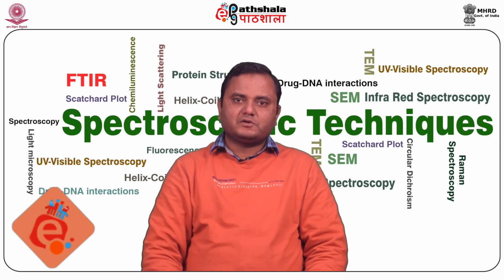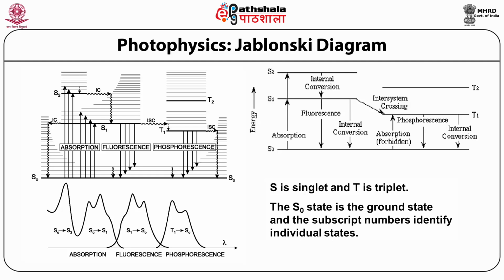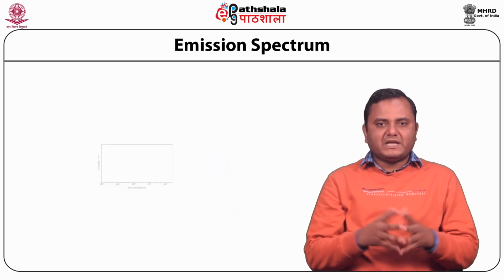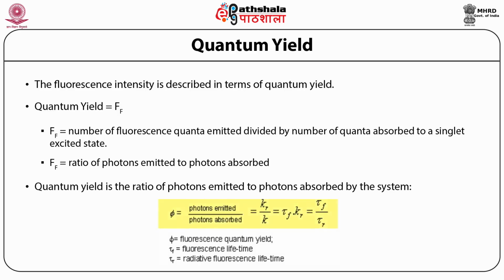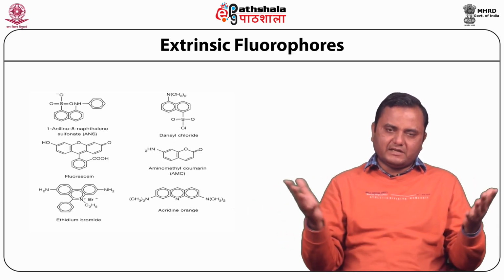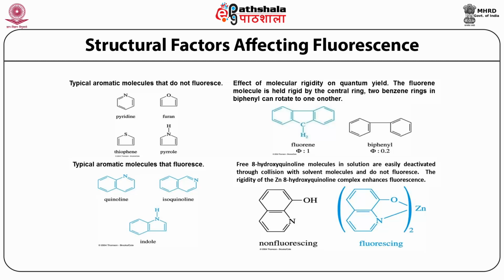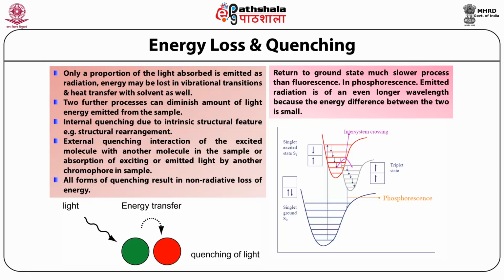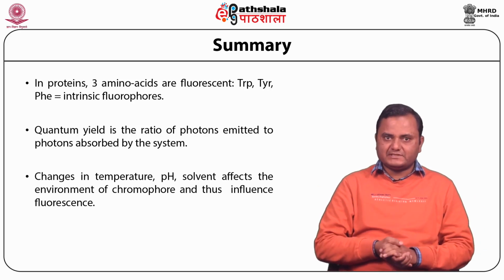M-13. Fluorescence parameters; Factors affecting fluorescence: chemical.....